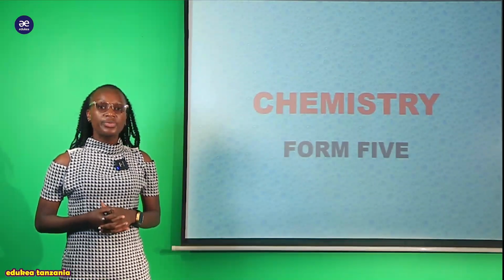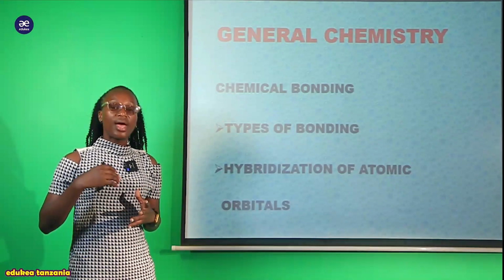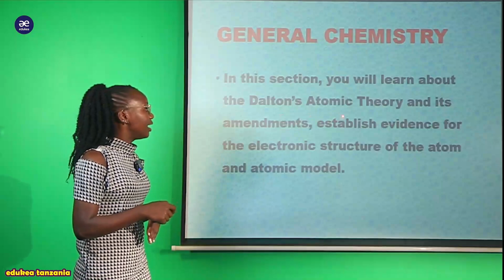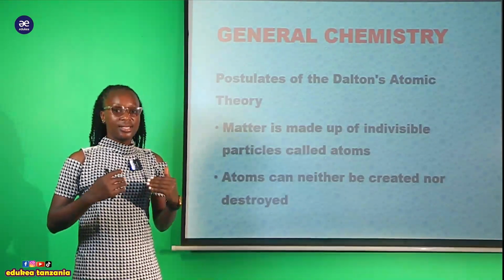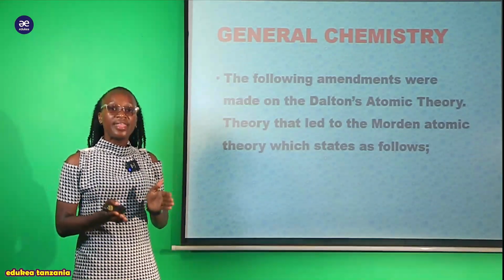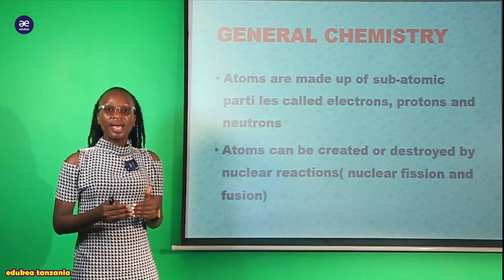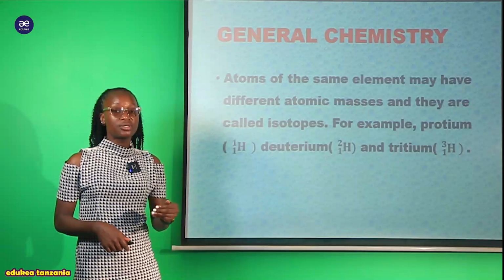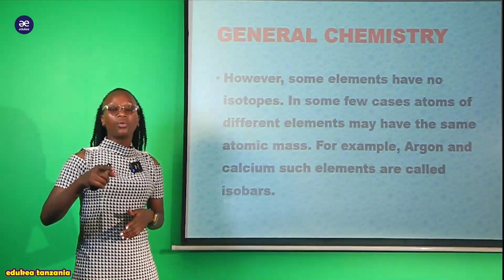CHEMISTRY FORM V GENERAL CHEMISTRY 1 OF 62